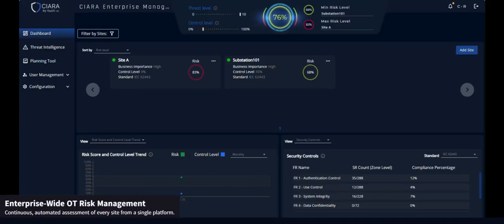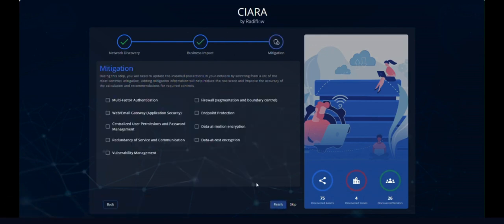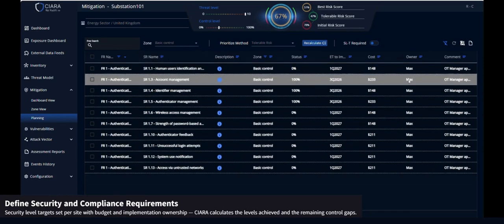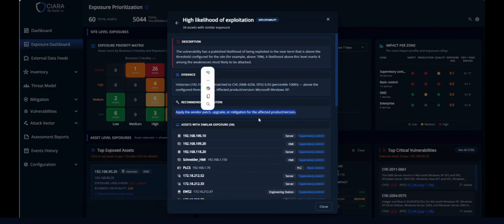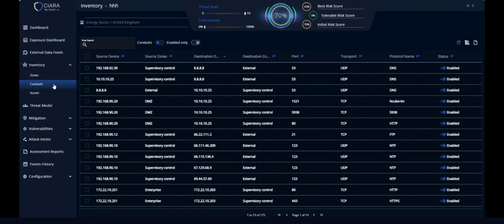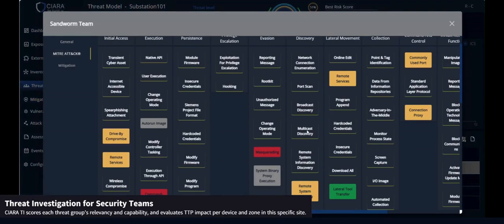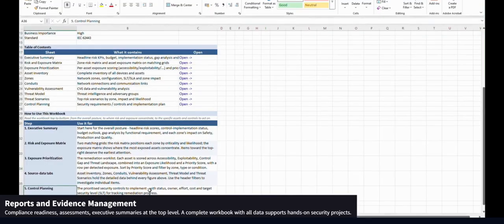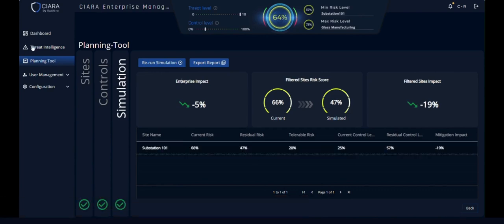CIARA Demo - OT Risk Management